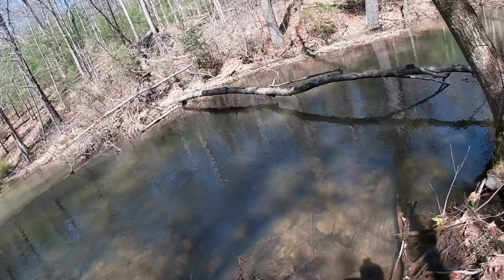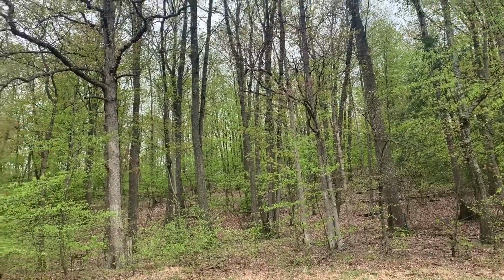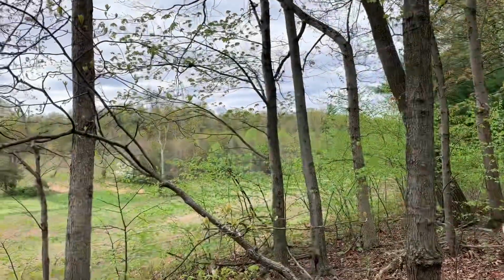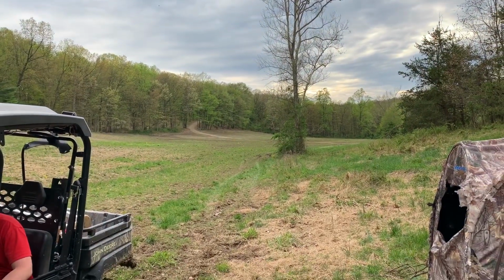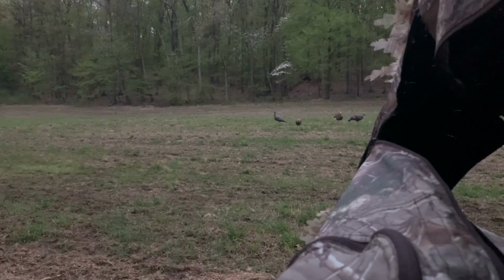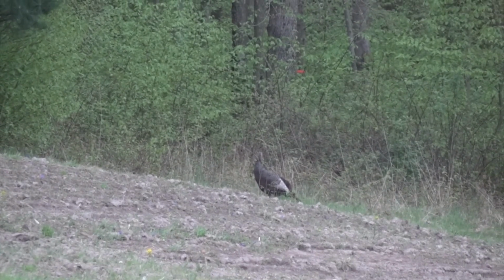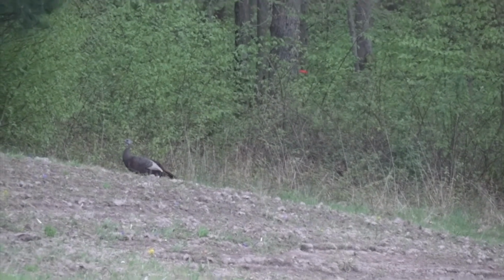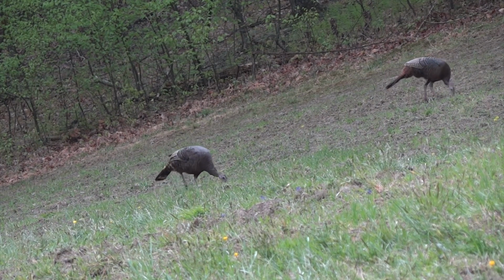Turkey Hunting PA Ep. 3 “Backyard Turkeys”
Took Jerret out to try to get his first turkey. He didn’t end up finishing the hunt, but Jacob finished it out anyways. Got some good clips of a few hens as well. Check us out on insta @texashollowoutdoors